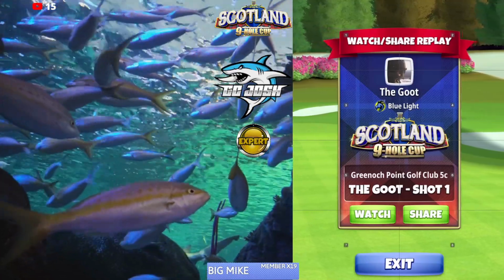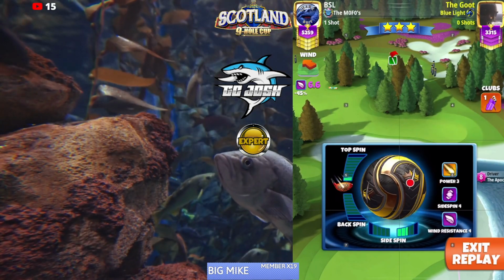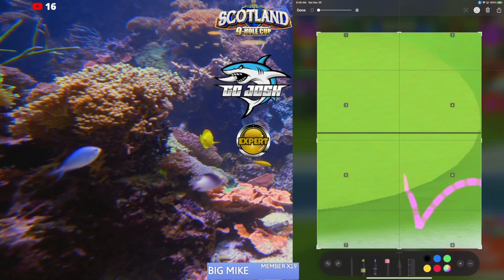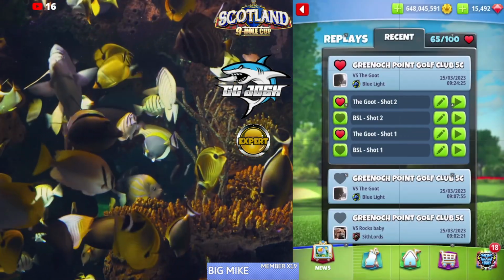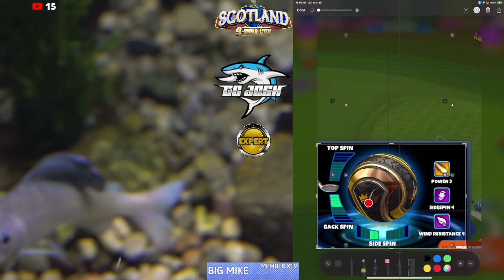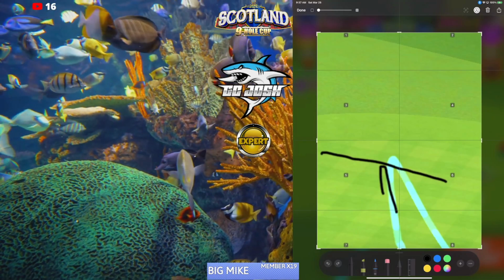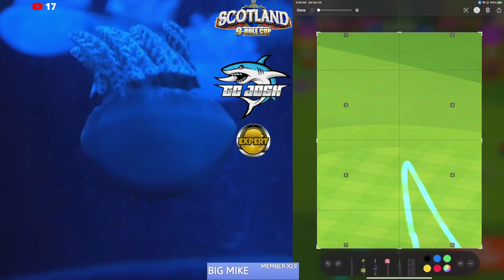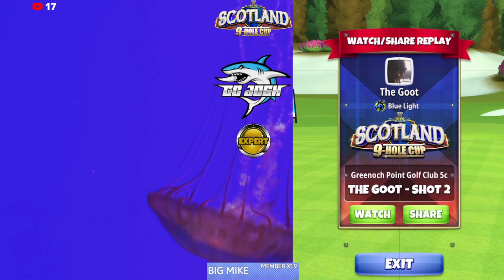Expert Scotland 9-Hole Cup WR H4